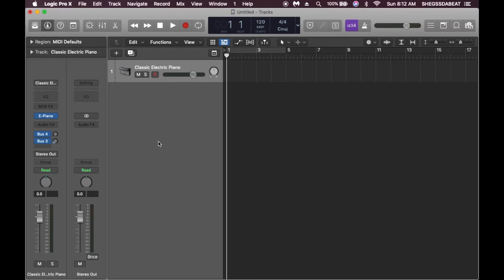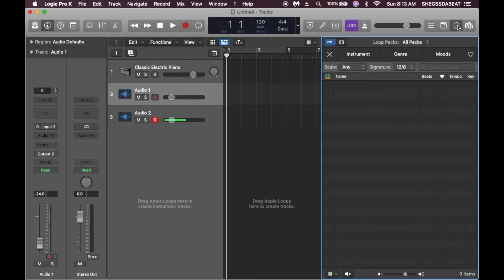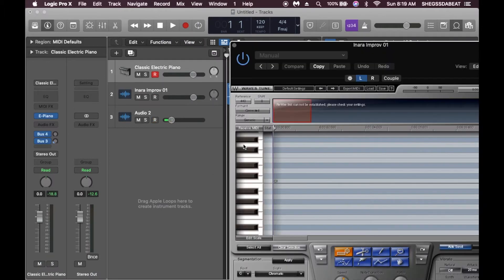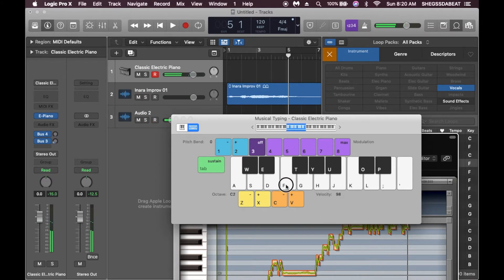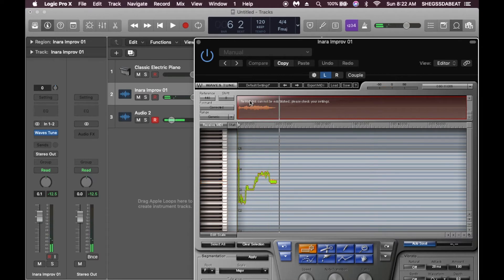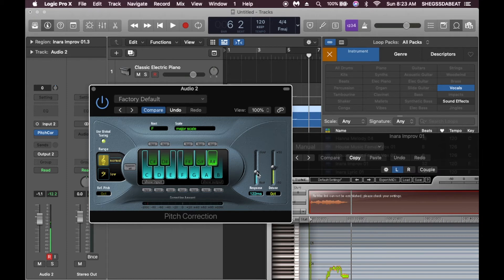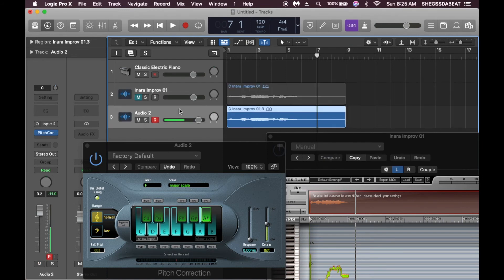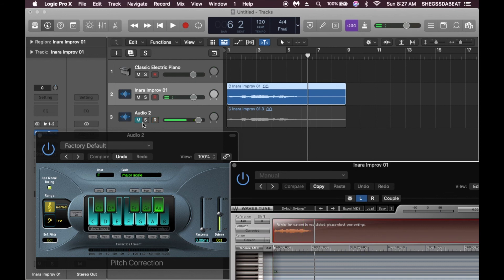How to Record Vocal Autotune On Logic Pro X | using Pitch correction | Waves Tune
In This Tutorial  you I'll be showing you how to use Pitch correction plug-in in Logic Pro X and making comparisons with Wave Tune from Waves.